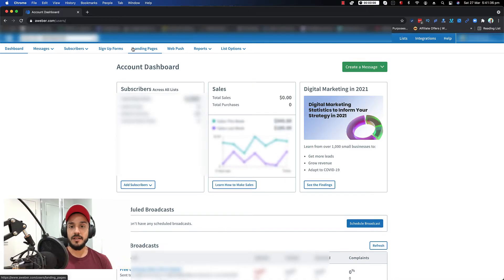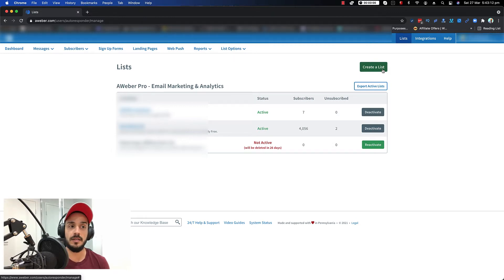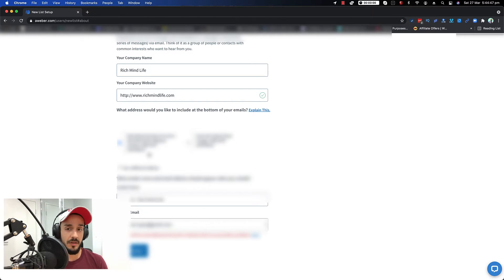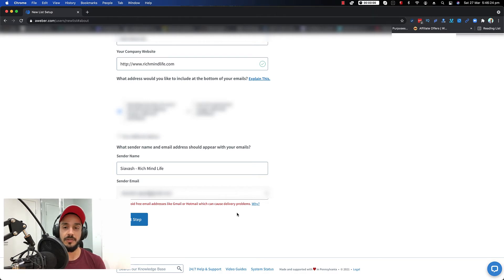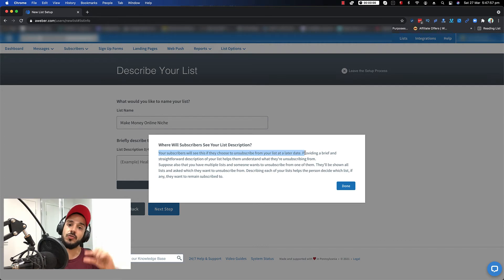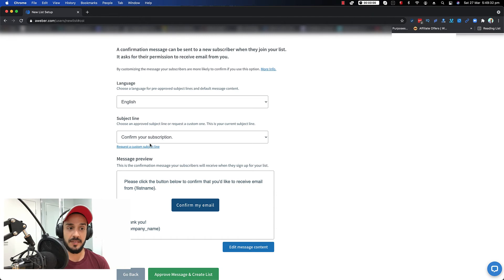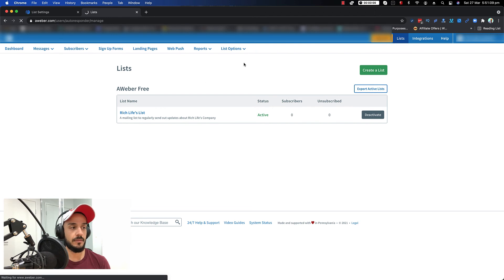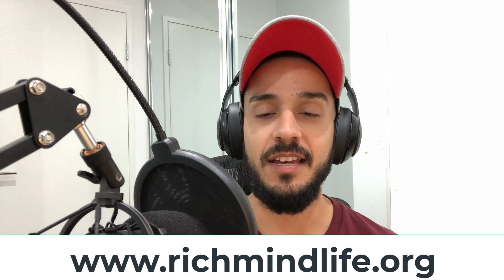How To Create A List In Aweber: Step-By-Step Tutorial Email Marketing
In This Video I'll show you How To Create A List In Aweber. Follow this Step-By-Step Tutorial if you want to take your Email Marketing in to next level.

By end of this video you will know how to create a mailing list. This helps you with your email marketing. Having different sales for different niches allows you to target your customers accordingly so you can serve them better.

★☆★ Rich Mind Life ★☆★